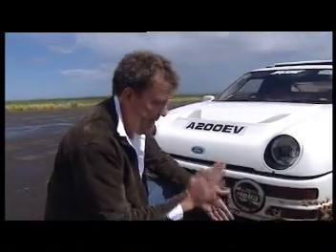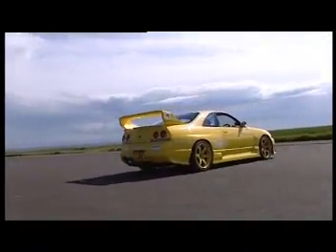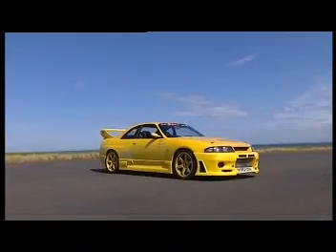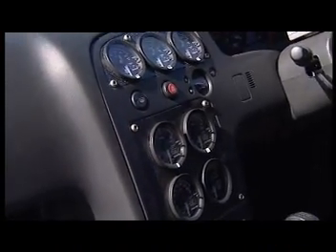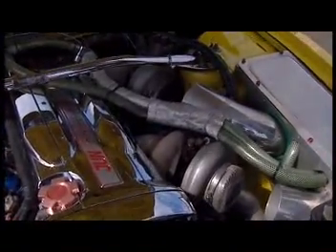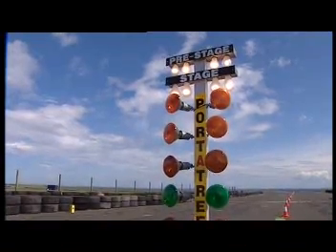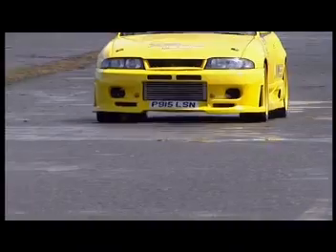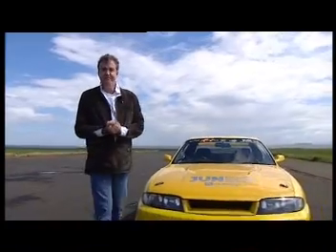JUN Super Lemon RII Nissan Skyline GTR R33 #18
Jeremy Clarkson drives the Jun Super Lemon, just after crashing a Ford RS200